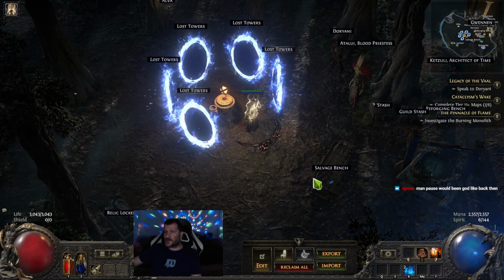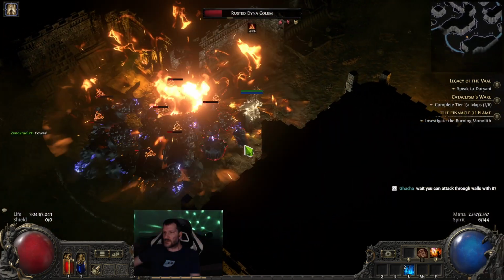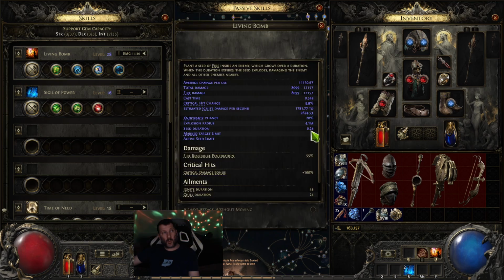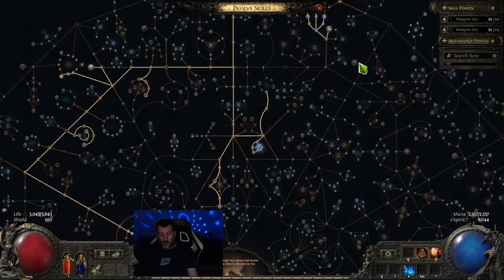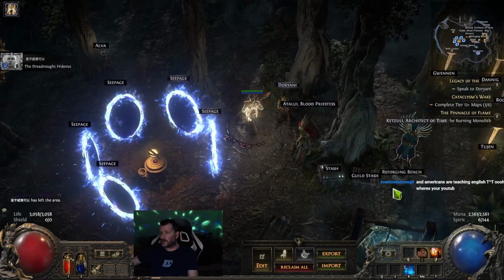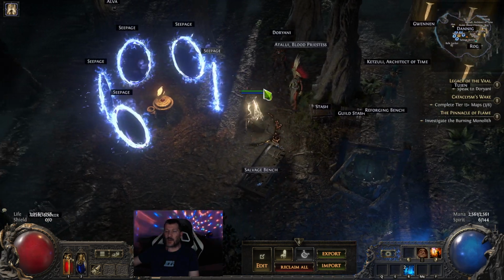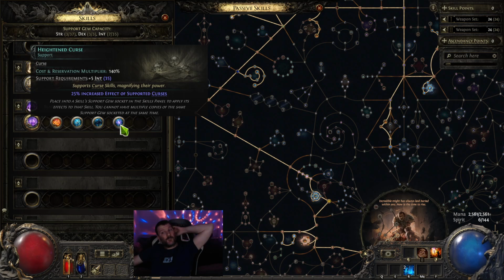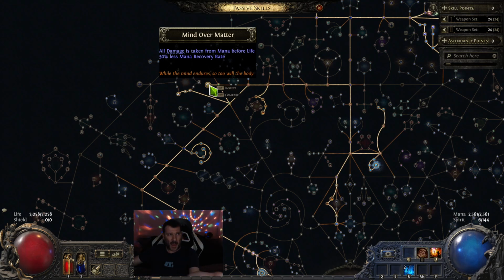Path of Exile 2 Beta Living Bomb Titan Tier 17 Hardcore Maps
PoE 2 Beta Living Bomb Titan Tier 17 Hardcore Maps